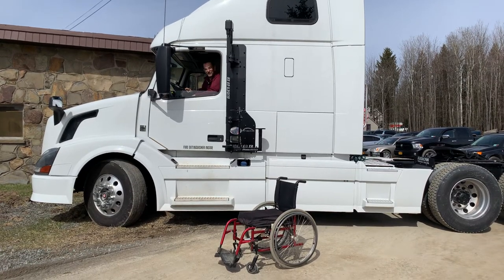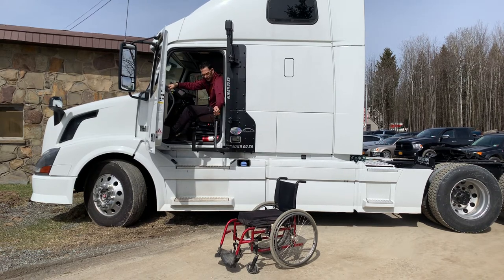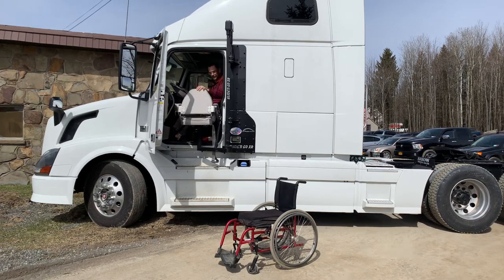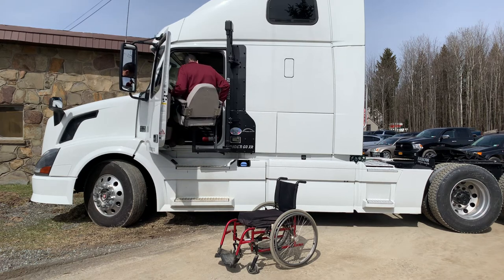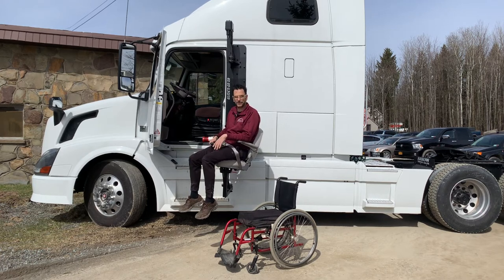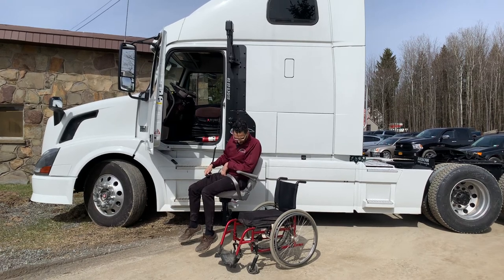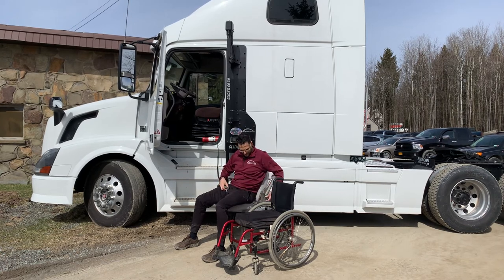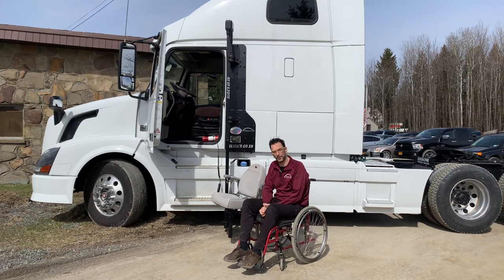Glide 'n Go XR Tractor Trailer Wheelchair Lift Ext View Exit 2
for more info!
GDQ8015